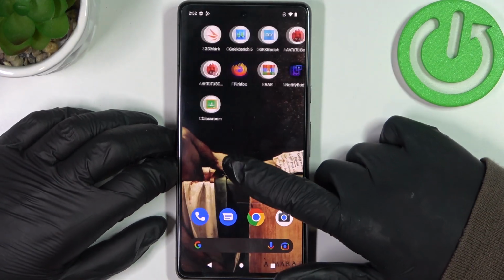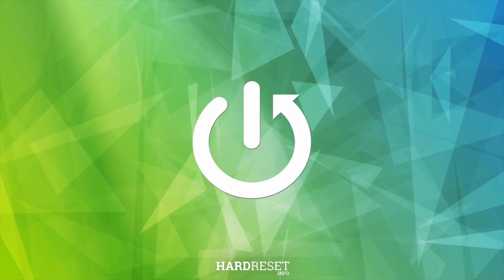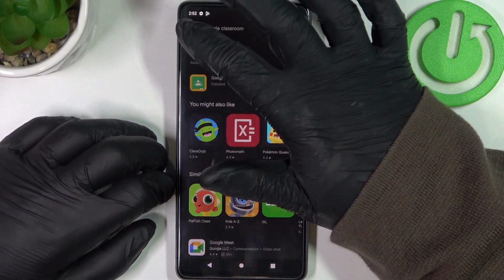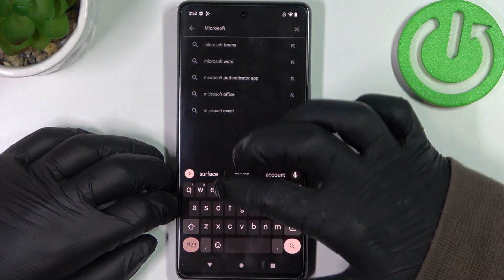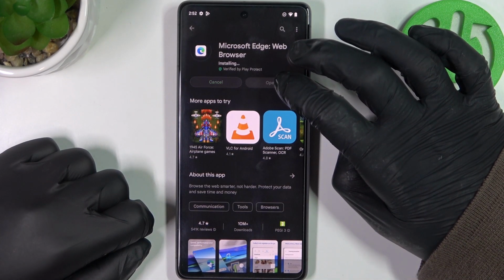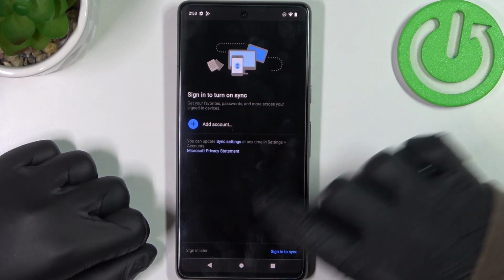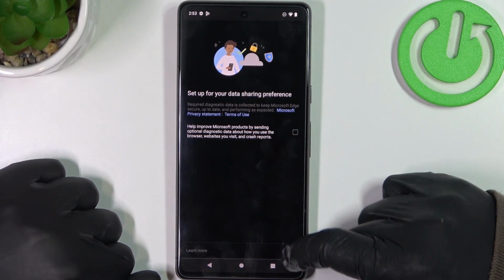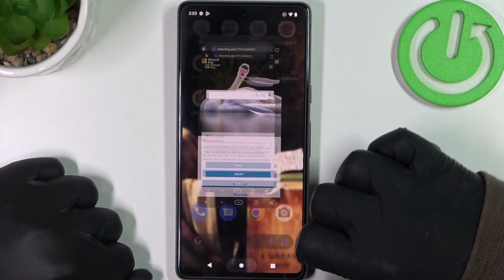How to Install Microsoft Edge Browser in GOOGLE Pixel 7 - Locate and Install Microsoft Browser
Check more info about GOOGLE Pixel 7:
Hello! In this video tutorial, we wanted to cover the topic of a Microsoft Edge browser and how you can get and set it up on your GOOGLE Pixel 7 smartphone. Therefore, we are gladly encouraging you to view this video. Please enjoy!

How to get the Microsoft Edge browser on GOOGLE Pixel 7?
How to install Microsoft Edge on GOOGLE Pixel 7?
How to set up Microsoft Edge browser on GOOGLE Pixel 7?
What browser to get on GOOGLE Pixel 7?